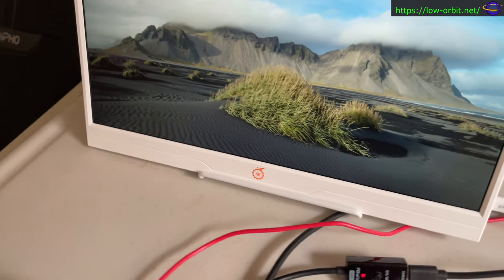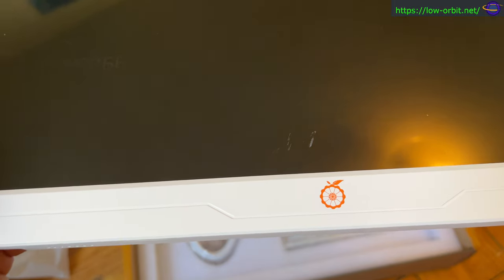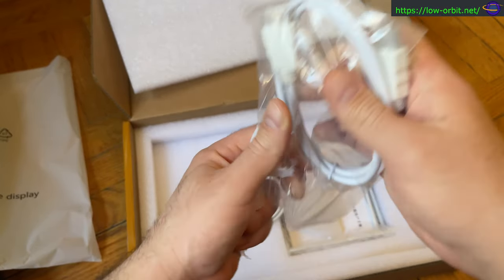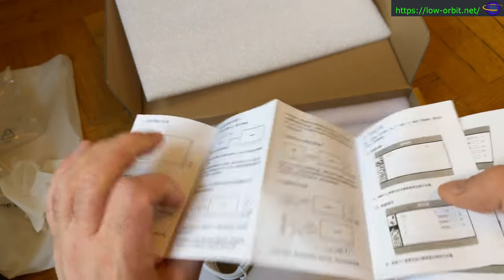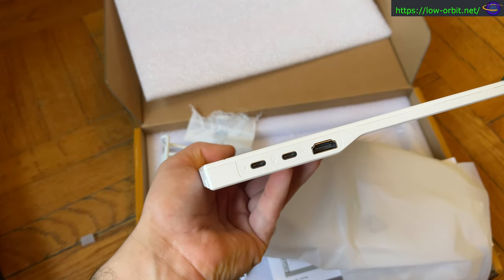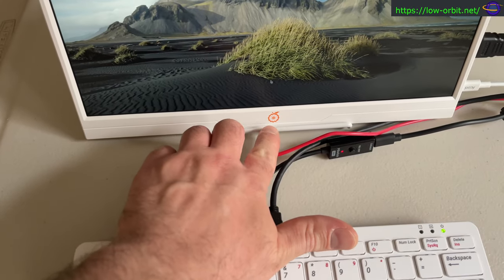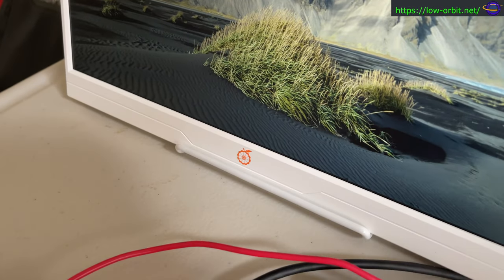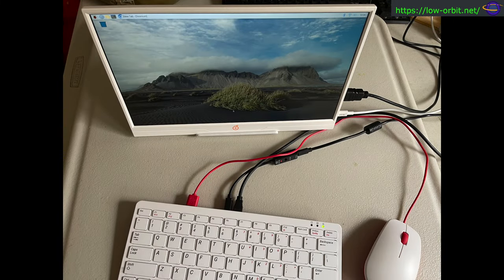Orange Pi 14 Inch Portable Monitor